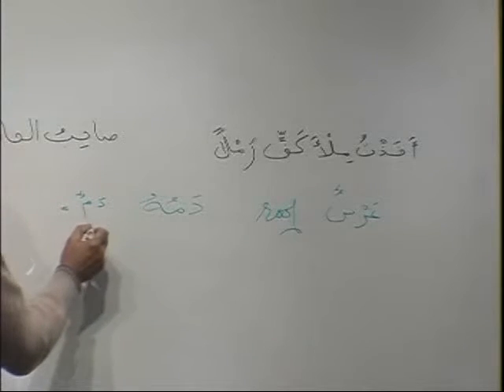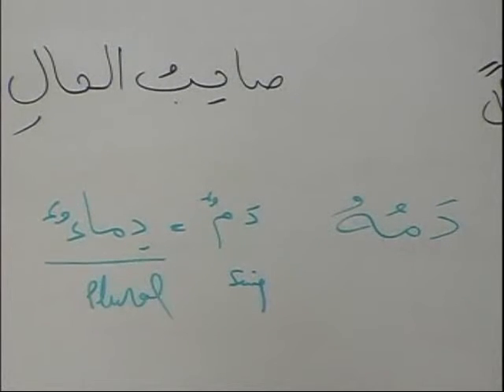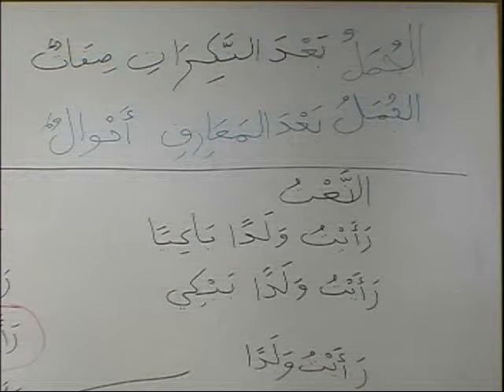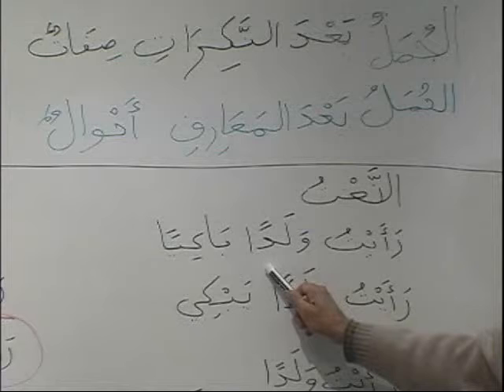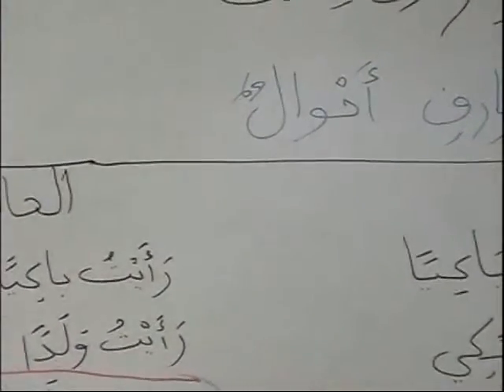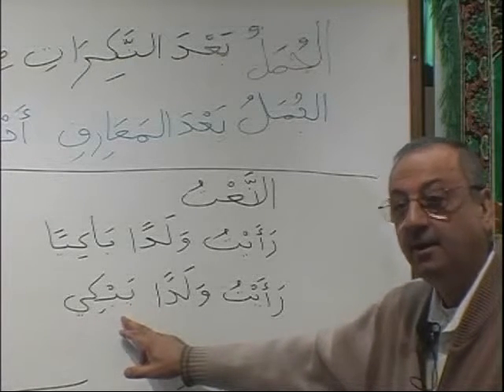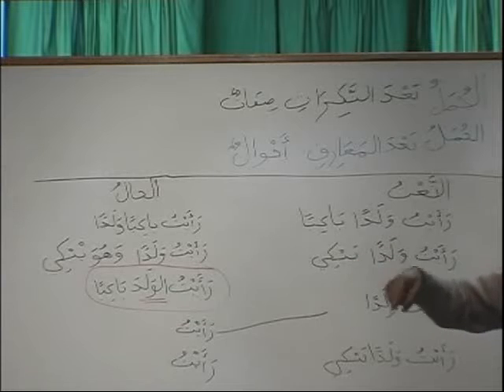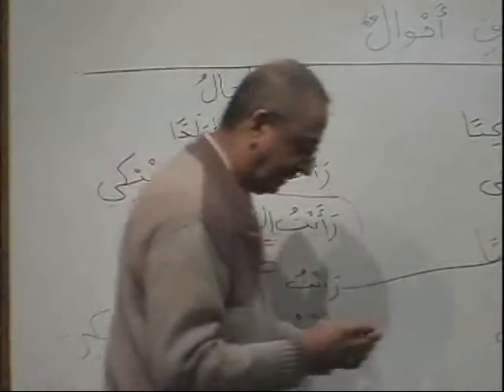MAV_BK3_DVD21_PARTB3.avi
DVD 21 - Lesson 29 (start)    to 31 (cont.)  - Parts (A1,A2,A3,A4,B1,B2,B3,B4)